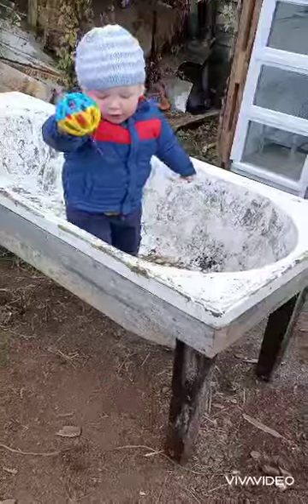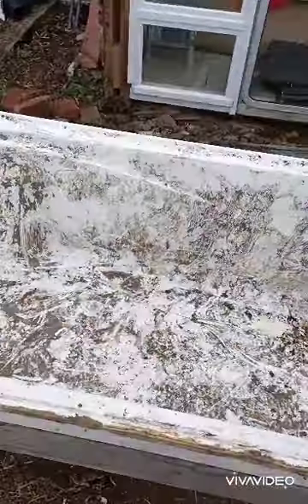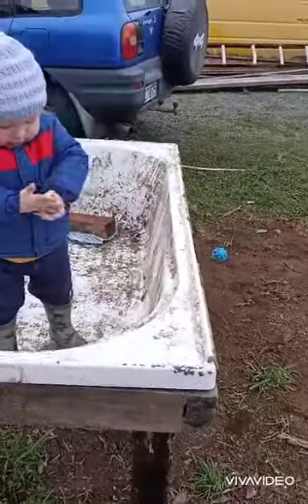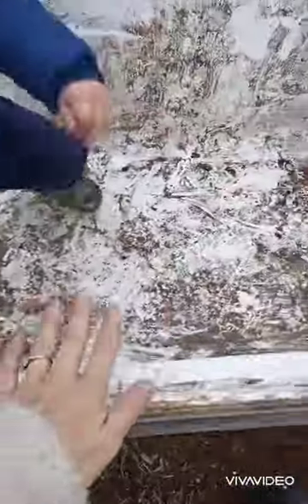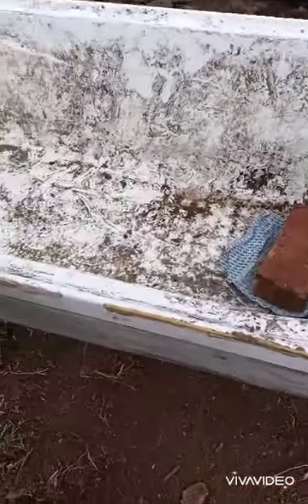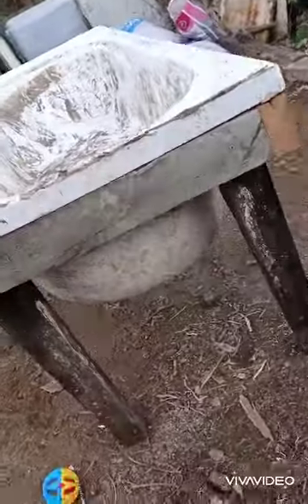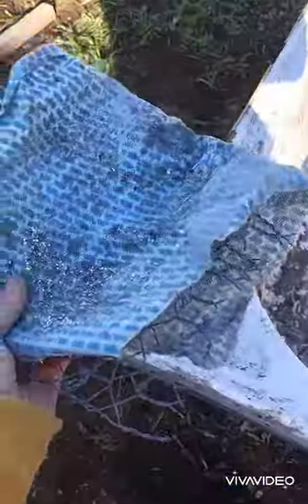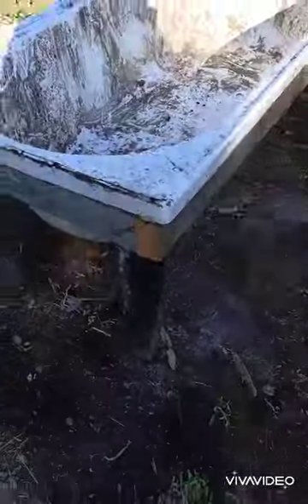How to make a worm farm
A few important things I missed out incutding layer between the manure and food scraps.
So definitely watch the linked video haha.

All so I recommend checking out the channel. I've learnt most of what I know from it.

In the distant future I may make a new video with better information. But for now,